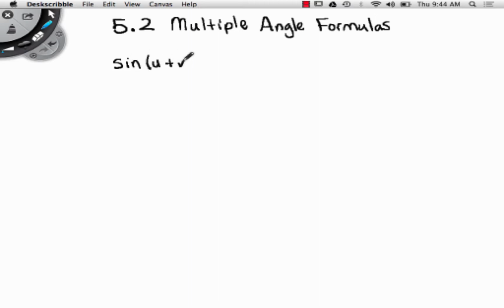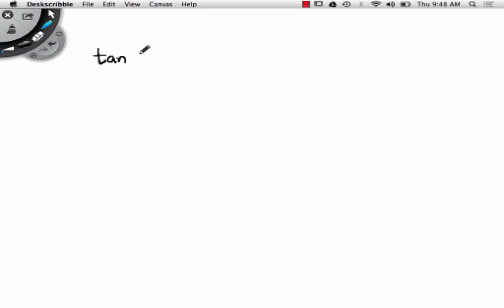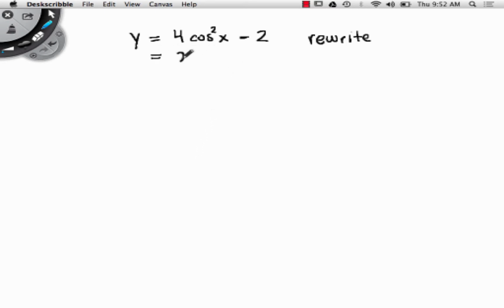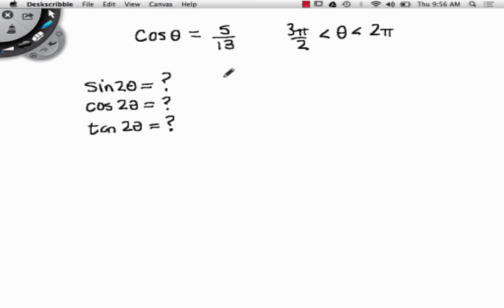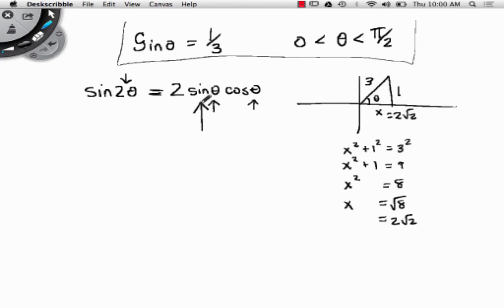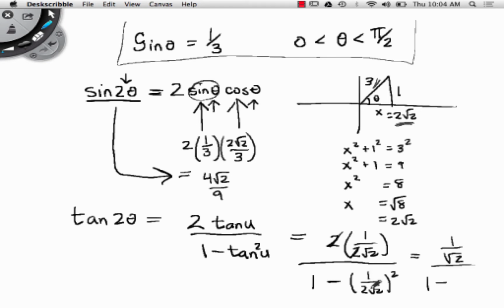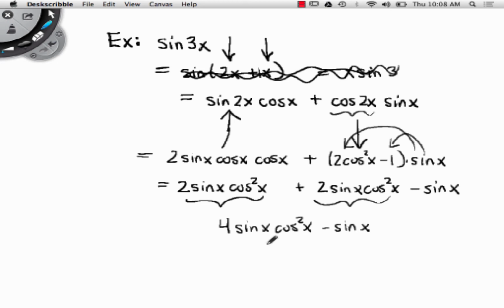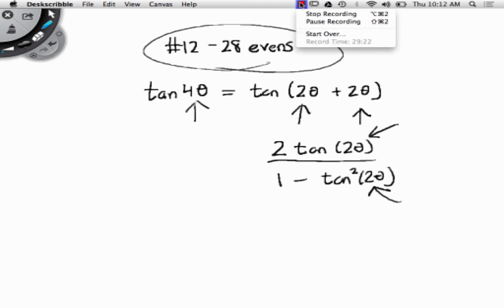Lesson 5 5 Multiple Angle Formulas Part 1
In this lesson we take the formulas that we found for Sums and Differences in the trig functions and apply them to the multiple angle cases. This is part 1 of a multi part lesson.